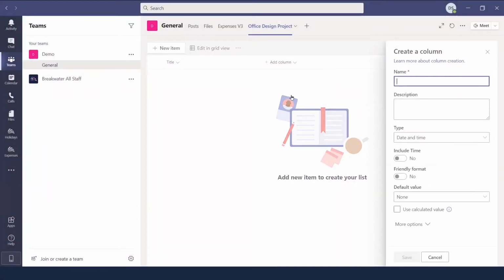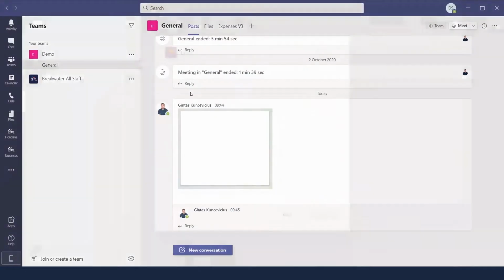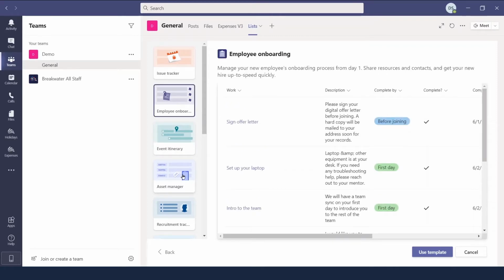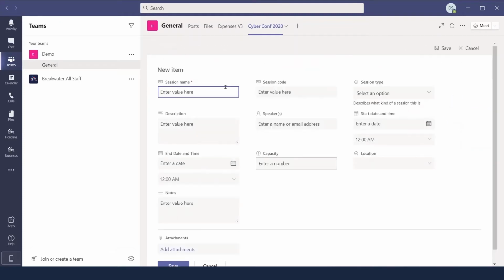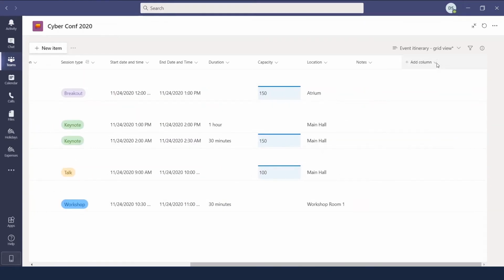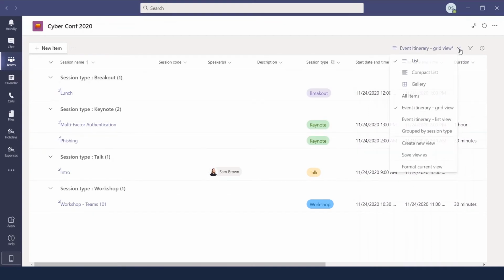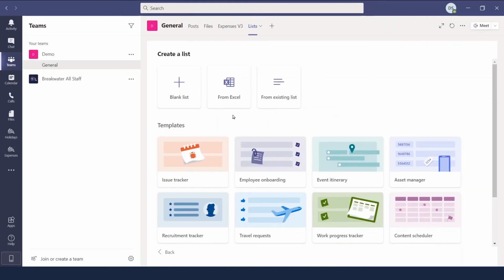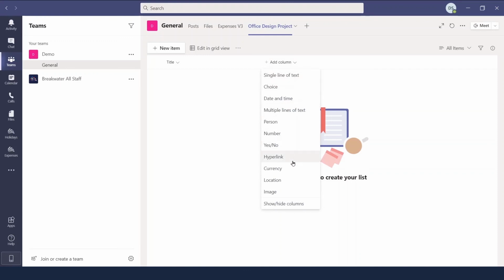How to Use Lists in Microsoft Teams - an Overview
This demo gives an overview of how to use the Lists app in Microsoft Teams.

Contents:
0:00 Introduction
0:17 Adding Lists to a Team
0:56 Creating a List
02:13 Editing a List
4:12 Blank Lists